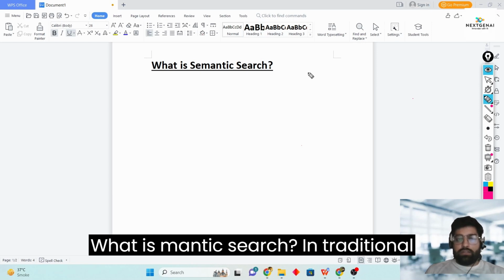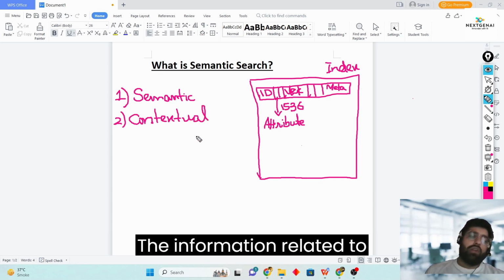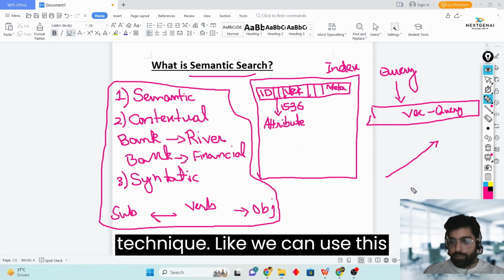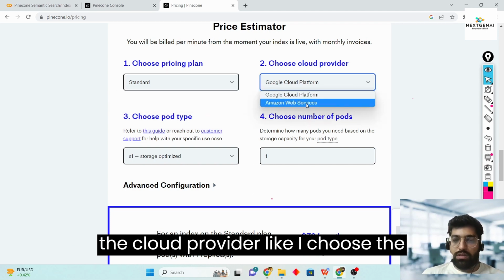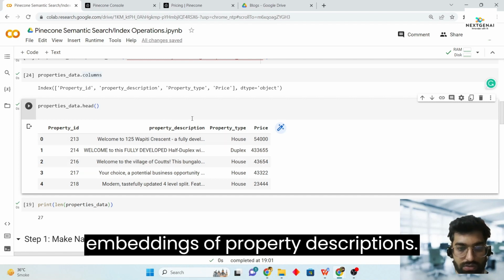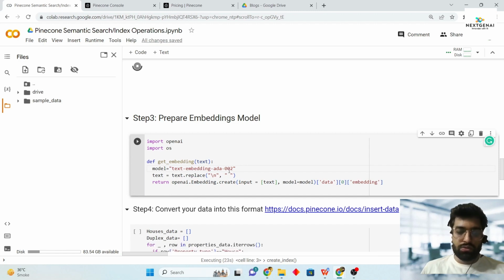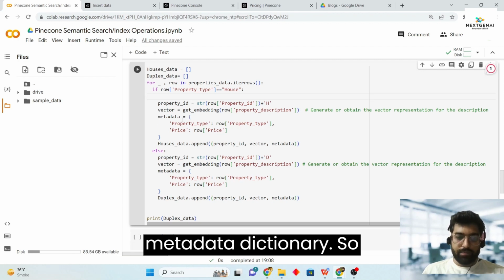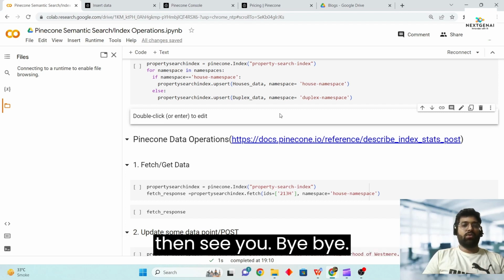Semantic Search using Pinecone | Part 2 | Create Pinecone Index | Vector Search in pinecone | RAG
Welcome to Part 2 of our series on Semantic Search using Pinecone! In this video, we dive deeper into the world of Pinecone, a powerful vector similarity search engine.
In this tutorial, we focus on creating a Pinecone index, an essential step in leveraging Pinecone's capabilities for semantic search. We'll walk you through the process of setting up your own index and will upsert/insert data into the index.

0:00 Introduction
0:42 What is Semantic Search?
06:03 Visit Pinecone Website | Pricing
07:39 Walkthrough the Code
09:53 Make Namespaces
10:36 Create Pinecone Index
11:16 Prepare Embeddings Model
15:04 - Inserting data into the index